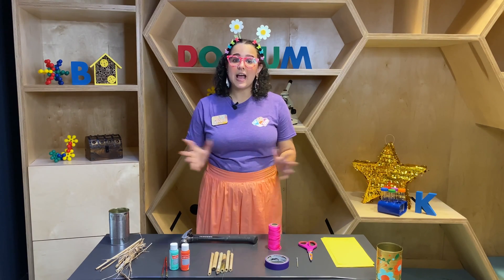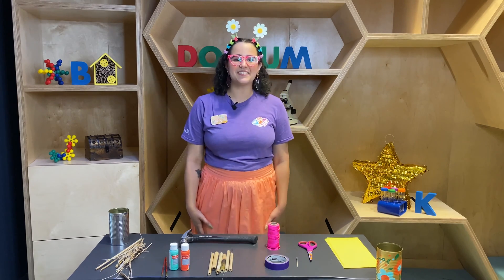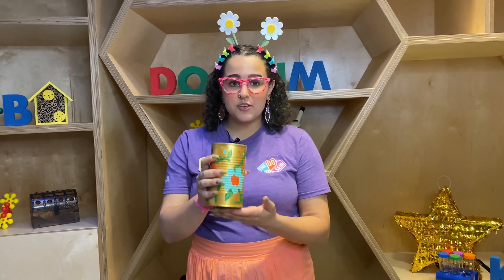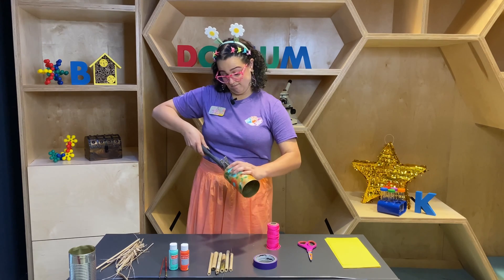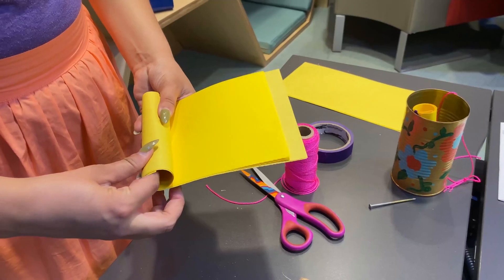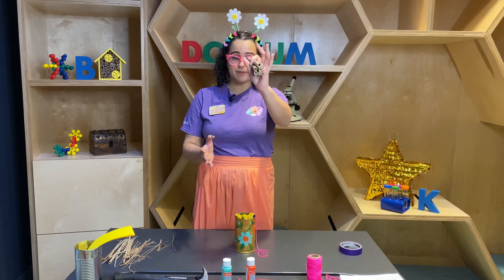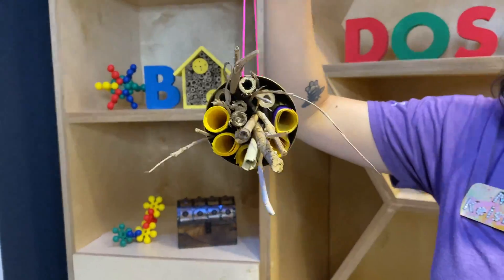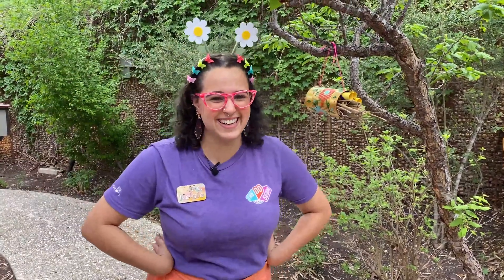Mason Bee Hotel - Family DIY Project to do with Kids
For this DIY, we’re making a Bee Hotel for our local pollinator friends. Bee Hotels create a safe space for Mason Bees to lay their eggs, helping pollination for seasons to come.  This DIY is a great way to explore animal habitats and socio-environmental systems with your family!